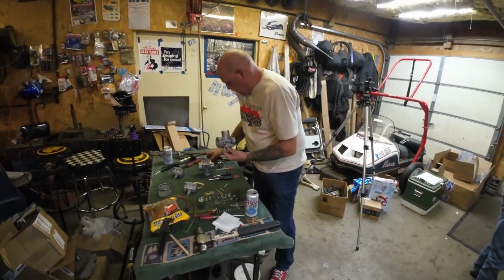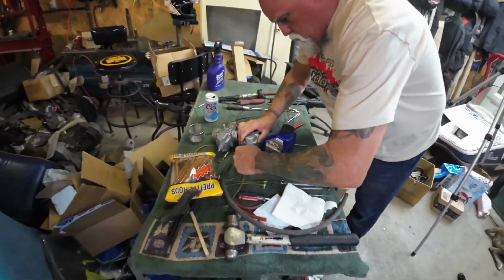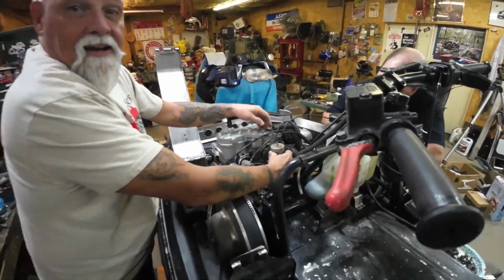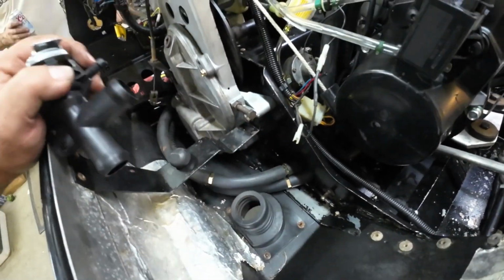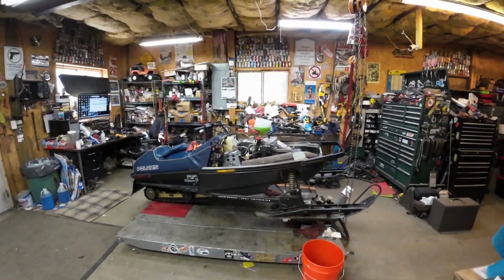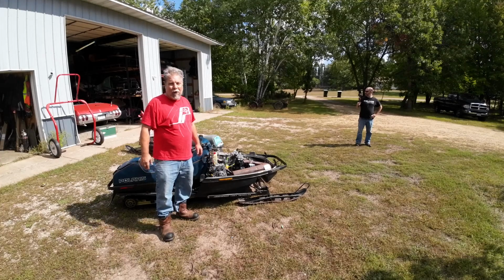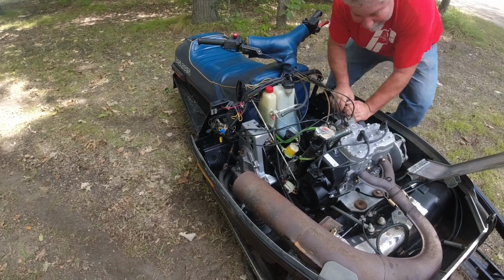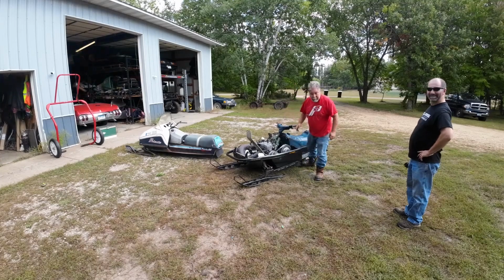Project Walnuts Part 6. Test Hits and Troubles. Vintage Polaris Classic 500 Wedge Hood Snowmobile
We get far enough to ride it and then... Watch to find out what didn't work so well.

or

or

99502H 2RS bearings - oddball smaller bearings used in some Polaris skids.
62052RS bearing I have been using. Cheap, but seem OK for my use
9/16 6 point socket, 1/4" drive
7PSI lever lock radiator cap for Vintage Polaris (large cap)
1/4-20 flat nuts for vintage Polaris
9mm hose clamp for fuel lines
LED light that fits TX and TXL and Classic snowmobile swap meet.

99502H 2RS bearings - oddball smaller bearings used in some Polaris skids.
62052RS bearing I have been using. Cheap, but seem OK for my use
9/16 6 point socket, 1/4" drive
7PSI lever lock radiator cap for Vintage Polaris (large cap)
1/4-20 flat nuts for vintage Polaris
9mm hose clamp for fuel lines
LED light that fits TX and TXL